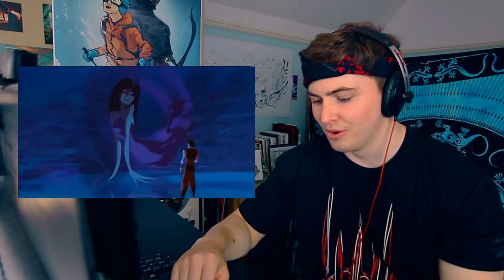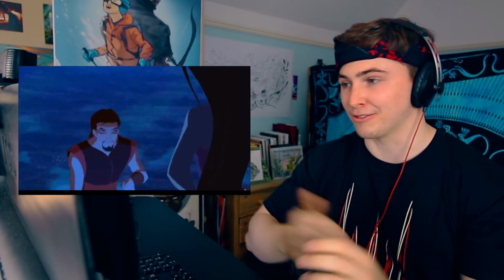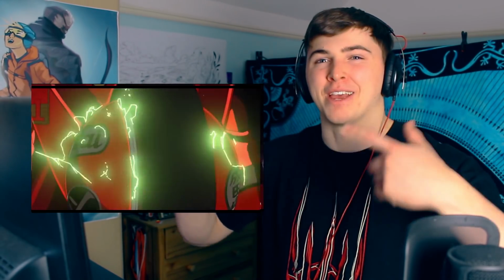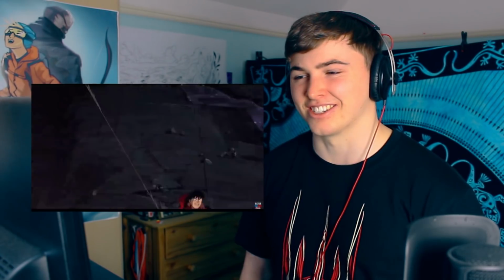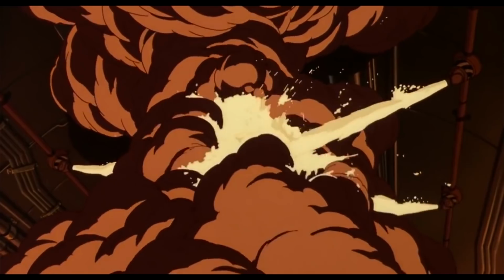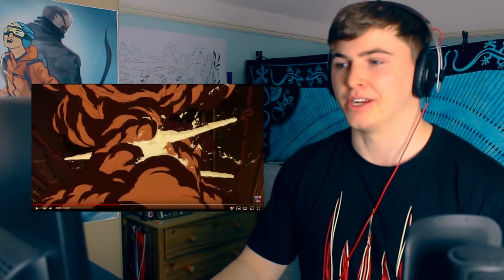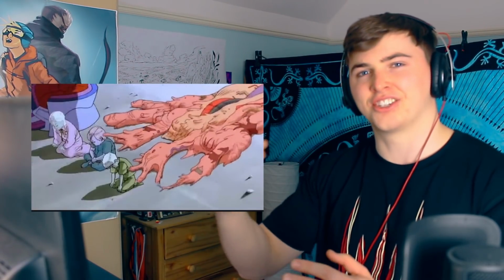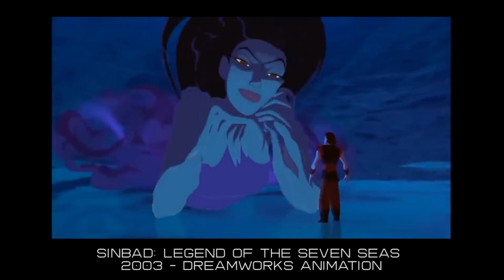Animator Reacts to Iconic Historic Animations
I work as an animation producer, designer and consultant